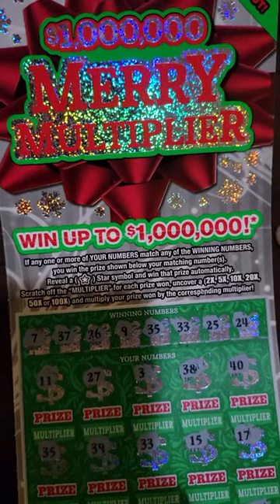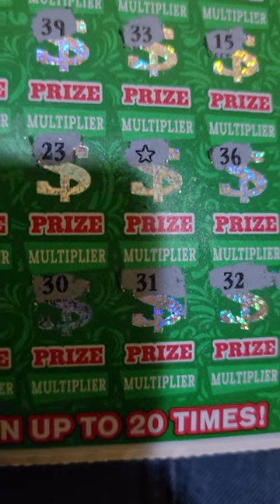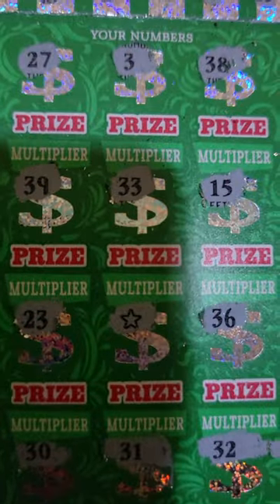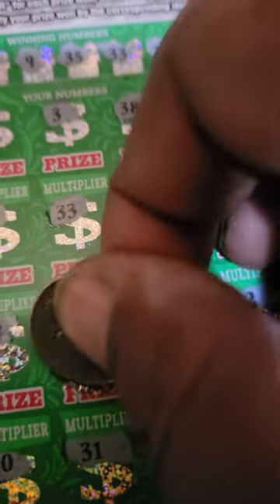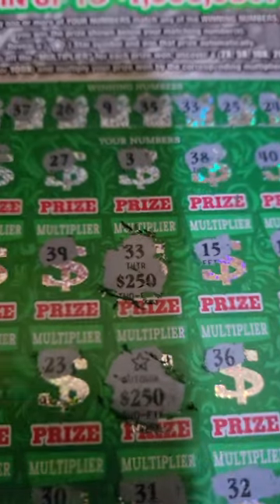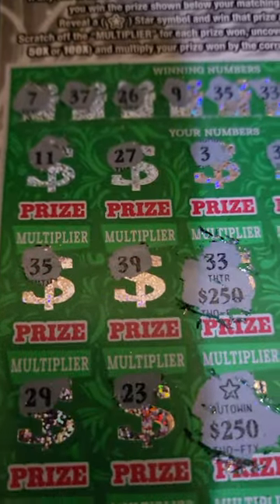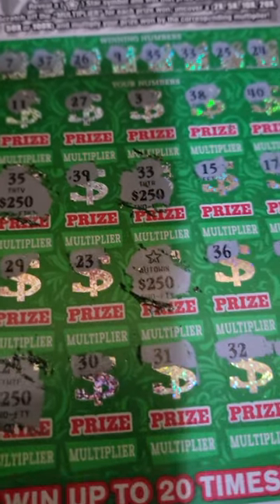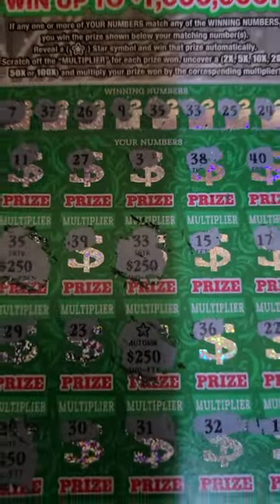new ohio scratch ticket.. big win